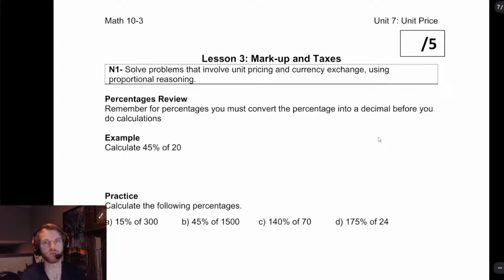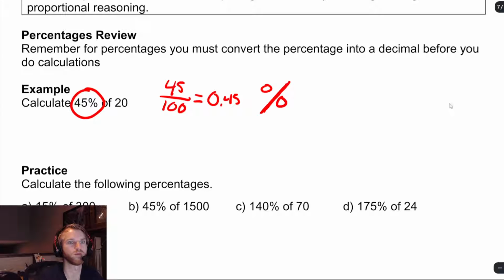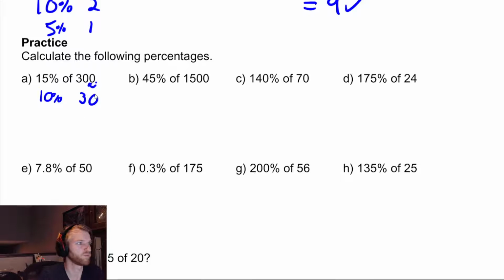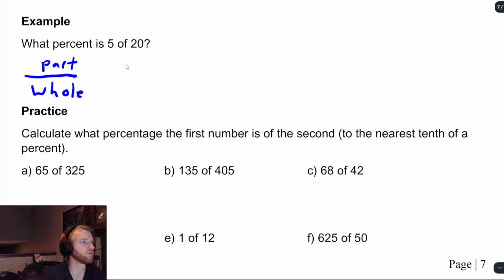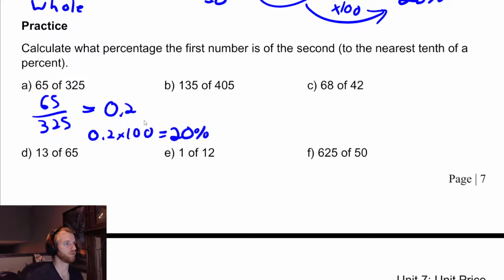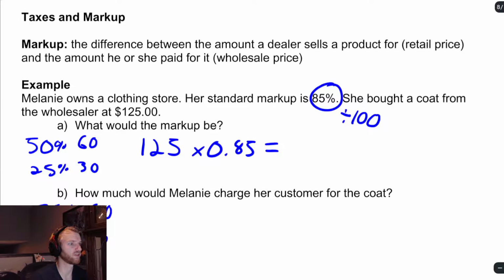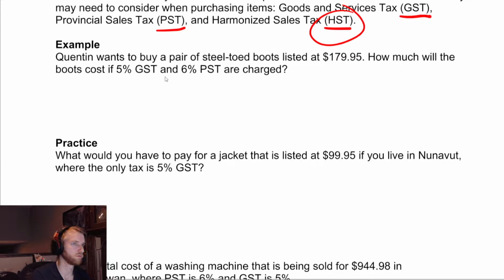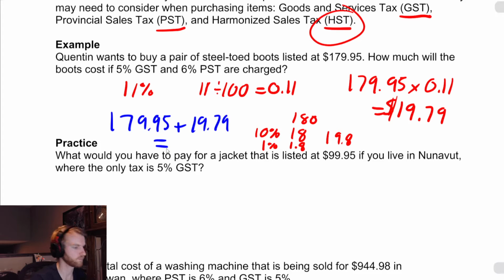10-3 #31 Unit Price 3